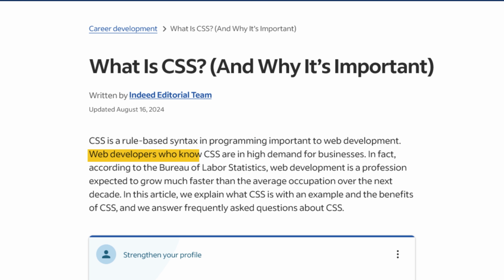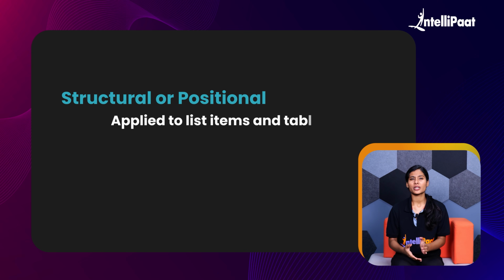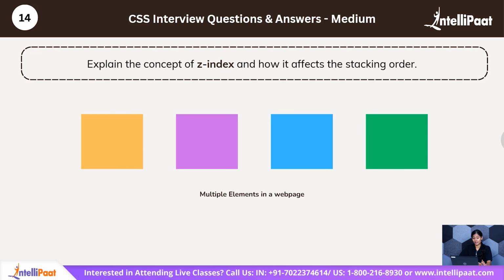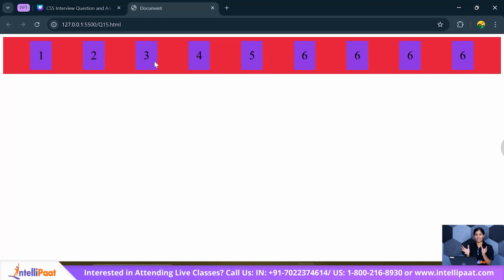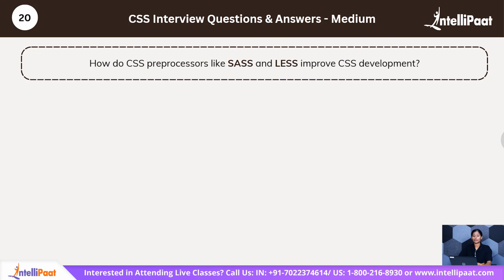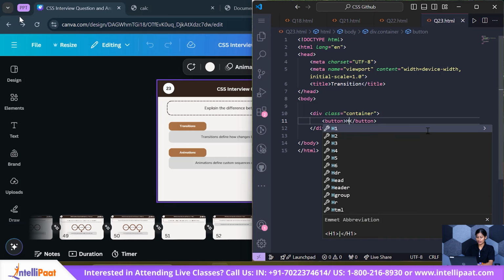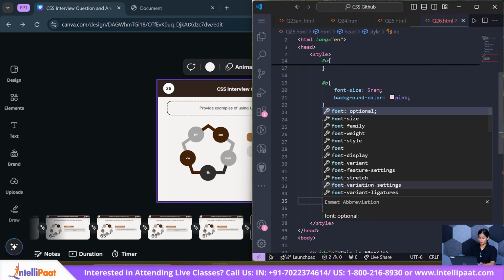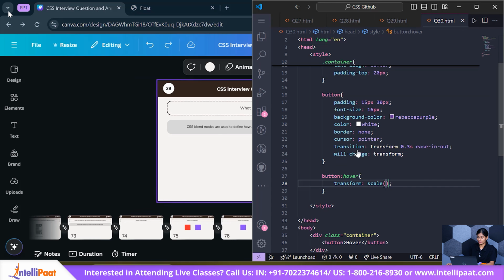Top 30 CSS Interview Questions 2026 | CSS Interview Questions And Answers for Freshers | Intellipaat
🚀 Explore CSS Interview Questions & Answers and ace your interview!

Are you preparing for your next CSS interview in 2026? Whether you're a fresher or an experienced professional, this video covers the Top 30 CSS Interview Questions and Answers you need to know!

From beginner-level basics like CSS selectors and styling techniques to advanced concepts like responsive design, animations, and media queries, this tutorial has you covered. It's perfect for brushing up on your CSS skills and acing that dream job interview. We also dive into HTML and CSS interview questions, offer insights for JavaScript beginners, and provide tips to tackle interviews confidently. If you're looking for CSS interview prep, this is your one-stop solution—whether you're from the USA, India, Canada, the UK, or beyond!

📖 Below are the concepts covered in the video on 'CSS Interview Questions And Answers':
🥇 00:00 - Why is CSS preferred in modern web development?
👨‍💻 CSS Interview Questions And Answers for Freshers (Basic Level CSS Interview Questions And Answers):
01:30 - What is the CSS Box Model, and what are its components?
02:45 - What is the difference between margin and padding in the CSS box model?
03:20 - What’s the difference between visibility: hidden and display: none?
04:28 - How do the four CSS positioning values (absolute, relative, fixed, sticky) affect the layout?
06:15 - Explain how Flexbox layouts work and why they’re useful.
06:50 - Describe the CSS Grid layout and its role in creating complex layouts.
07:28 - What are CSS combinators, and how do they define relationships between selectors?
09:20 - Inline styles Vs external stylesheets, when should you use each?
09:55 - What does “mobile-first design” mean, and how does it relate to responsive CSS?
10:25 - What do you understand by CSS pseudo-classes?

👨‍💻 Intermediate Level CSS Interview Questions (CSS Interview Preparation Guide):
12:12 - How does specificity work in CSS, and how is it calculated?
14:39 - How do inline, block, and inline-block elements differ in layout?
18:14 - What is CSS inheritance, and which properties are typically inherited?
21:15 - Explain the concept of z-index and how it affects the stacking order.
27:04 - CSS Grid Vs Flexbox?
32:35 - What are the key principles of CSS performance optimization?
35:50 - What is the purpose of a media query, and how do they help in responsive design?
38:15 - Explain how @keyframes works when creating animations and transitions.
42:19 - What are viewport meta tags, and how do they affect webpage scaling?
43:42 - How do CSS preprocessors like SASS and LESS improve CSS development?

👨‍💻 CSS Interview Questions and Answers for Experienced (CSS Interview Prep):
45:47 - How does the CSS calc() function work, and what are some practical use cases?
50:42 - How do pseudo-classes and pseudo-elements work in CSS? Give examples of each.
53:22 - Transitions vs animations in CSS.
58:22 - What is the clamp() function in CSS?
59:58 - How are custom properties (CSS variables) created and used in stylesheets?
01:01:53 - Provide examples of using units in CSS, such as px, em, rem, %, and vw.
01:05:53 - What is the background-repeat property, and how do you control image repetition?
01:08:16 - Explain how float works with examples of floated elements affecting the layout.
01:12:16 - What are CSS Blend modes?
01:12:48 - will-change property in CSS?

Our Full Stack Developer course helps you master front-end and back-end technologies like SQL, Java, JavaScript, HTML, CSS, NodeJS, and React, with hands-on experience and guidance from industry experts.

👉🏼 12 months live online sessions
👉🏼 100 hrs self-paced videos
👉🏼 300 hrs projects & exercises

✅Programming Fundamentals
✅System Design